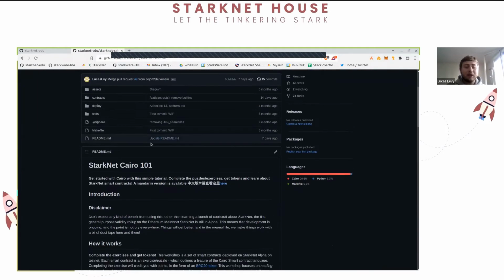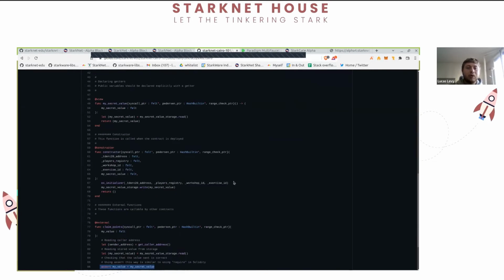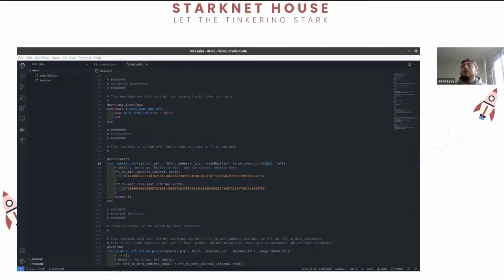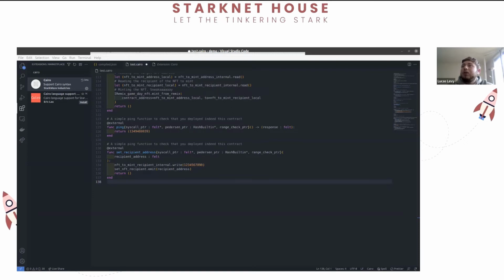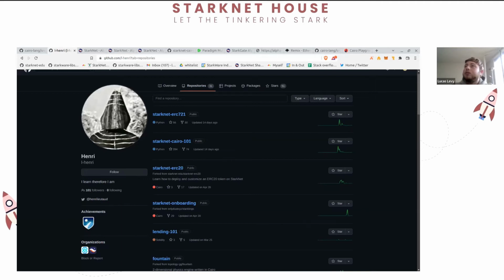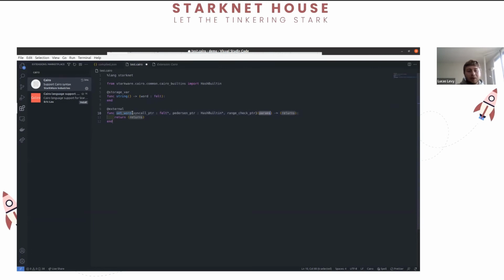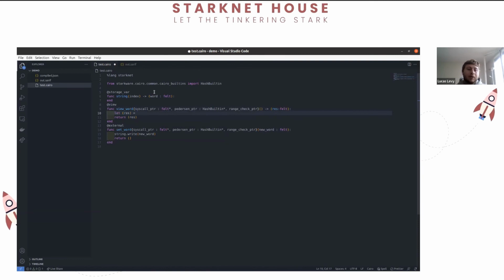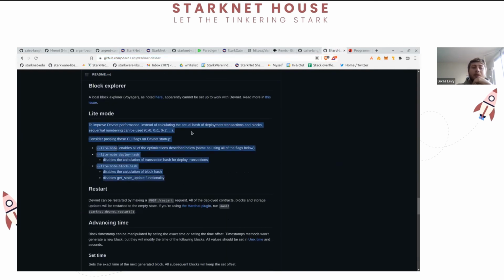Let’s build on Starknet - Cairo 101 | Lucas Levy | SNH 2022 Weekly Session 1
Let’s build on Starknet - Cairo 101

Lucas Levy, Developer Advocate at StarkWare, shows you how to start building on Starknet.

Starknet House is a virtual educational summer program presented by Topology in collaboration with StarkWare and pioneers in the Starknet ecosystem.

Starknet House kicks off on June 1, 2022, and consists of 11 weekly sessions in which you will learn how to thoughtfully design, develop, test, and deploy Cairo smart contracts and start building on Starknet.

All sessions will be live-streamed online and available wherever you are in the world!

Please join the Starknet House Discord channel to get access to live sessions